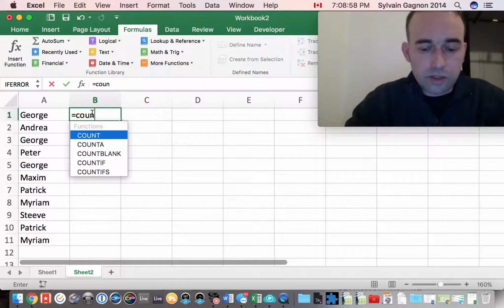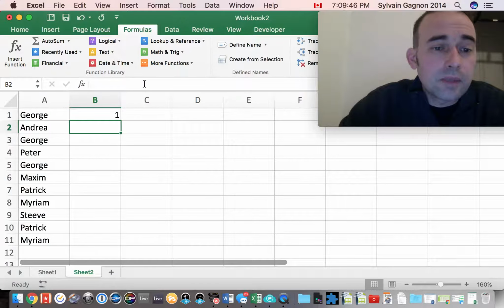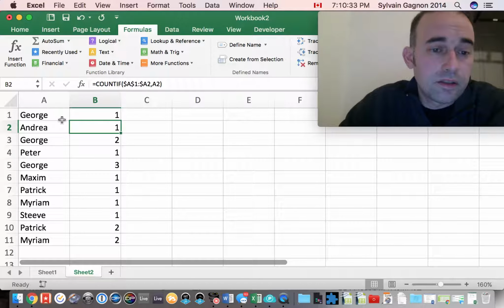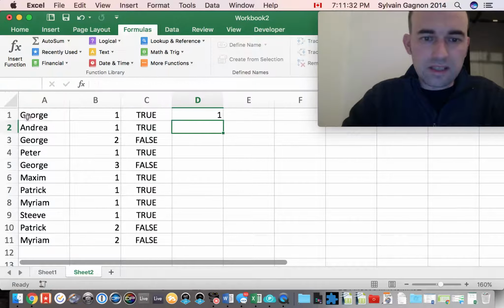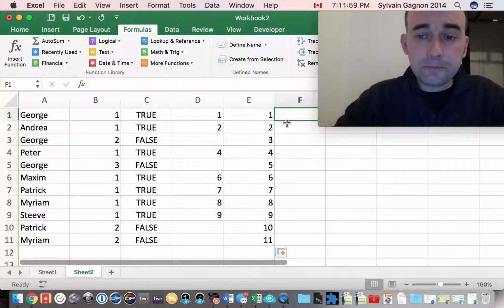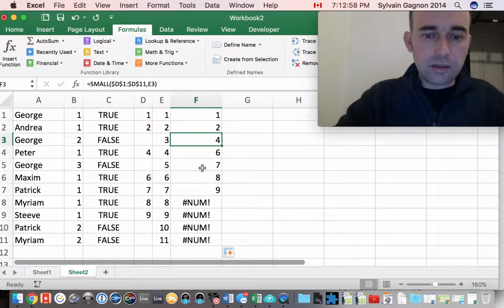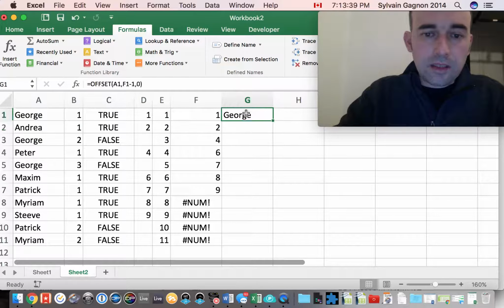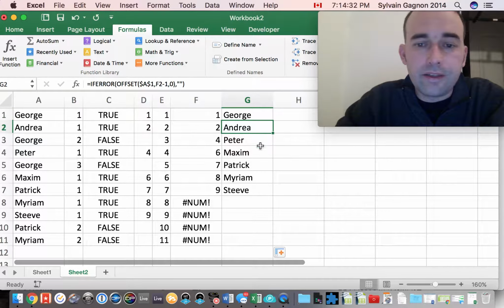Excel Remove Duplicate Using Formulas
Excel Remove Duplicate Using Formulas (COUNTIF, ROW, SMALL, OFFSET functions)